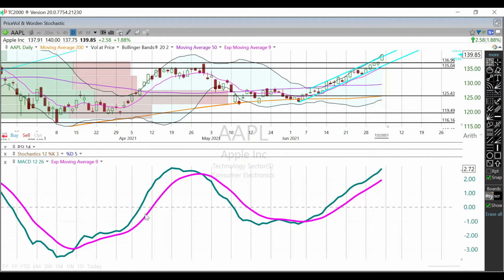WHAT IS MACD?